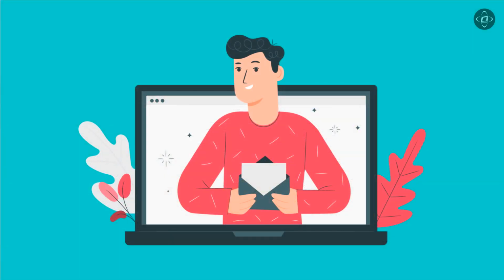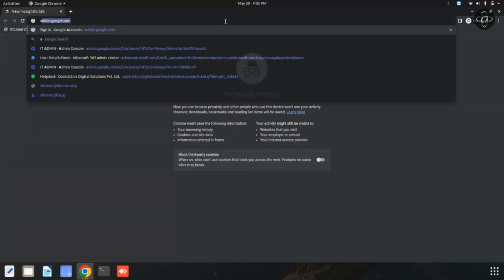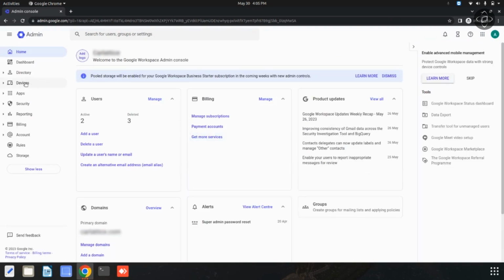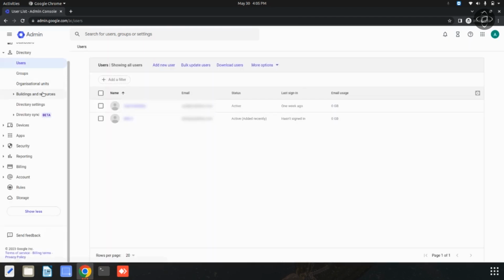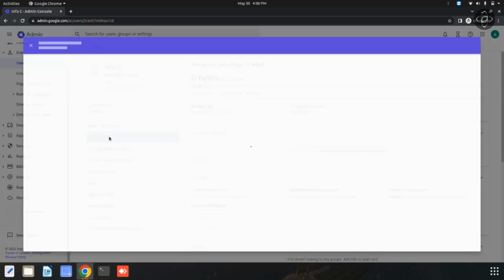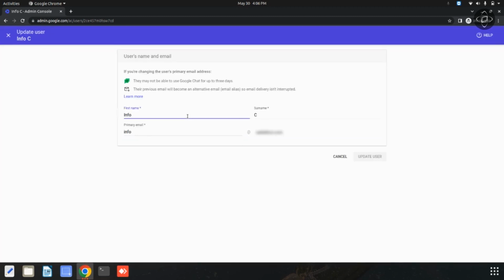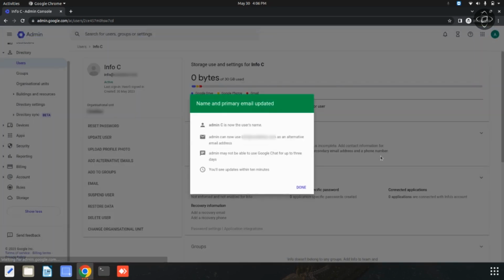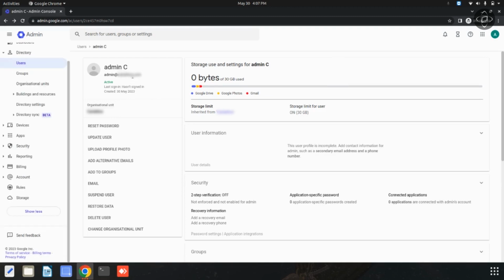Updating Your Email Address in Google Workspace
Whether you've recently changed your email or want to switch to a new one, our step-by-step screen recording will help you make the transition seamlessly.

Watch the video now and take control of your Google Workspace account.
Connect support@codelattice for more.